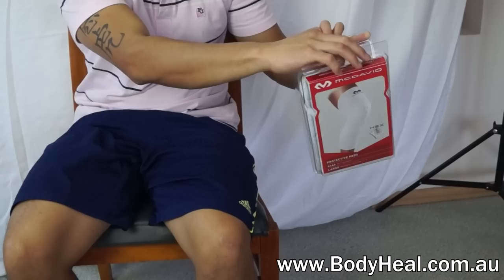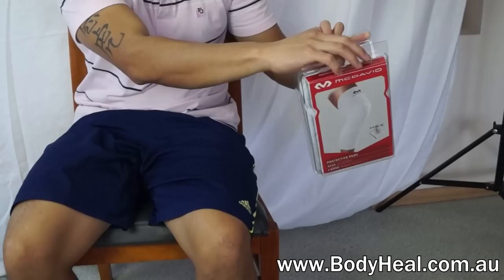McDavid Hex Leg Sleeves With Knee Pad 6446 - White Basketball Padded Leg Sleeves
Watch our demonstration of the McDavid White Hex Leg Sleeves With Knee Pads.

A pair of McDavid White Hex Pad Leg Sleeves (6446) can help to protect your knees and lower legs wherever there's a possibility of a contact or impact injury. The leg sleeves also use hDc Moisture Management Technology to accelerate natural cooling and drying.

These lightweight, snug fitting leg sleeves are so easy to put on! Simply slide them up over the knees to benefit from the revolutionary McDavid Hexpad cushioned padding. This radical, cellular material adapts to your body shape, providing the ultimate protection from bruising and abrasion. Great for basketball and other contact sports, these McDavid leg sleeves will keep you cool and comfortable through your toughest game.

Benefits of the McDavid White Hex Leg Sleeves:
Enhance performance  by providing outstanding comfort and protection
Protect the knees and lower legs from impact injuries
Reduce scraping and abrasion
Accelerate natural body cooling and drying
Provide gentle compression to reduce the risk of cramp
Features of the Basketball Padded Sleeves:
Sold in pairs (2 sleeves per pack)
Available in a range of sizes
Manufactured in black or white
Suitable for men or women
Radical Hexpad cellular padding for the ultimate level of protection
Breathable Hydravent hDc fabric keeps you dry, cool and comfortable
Machine washable